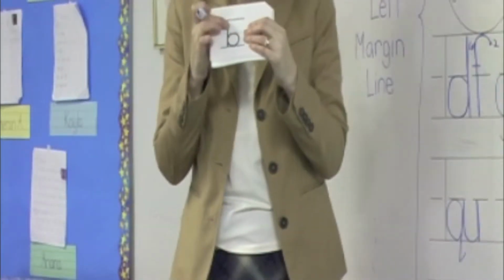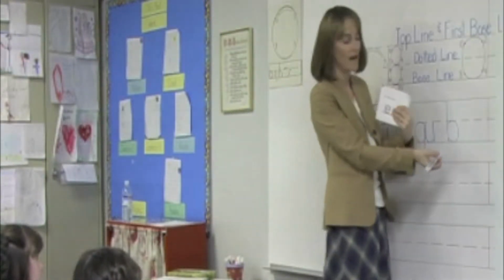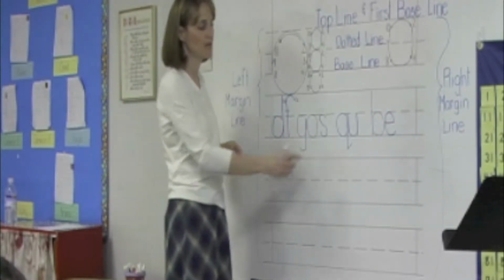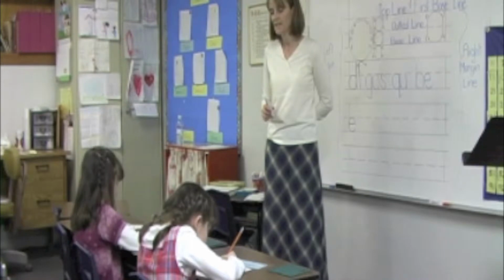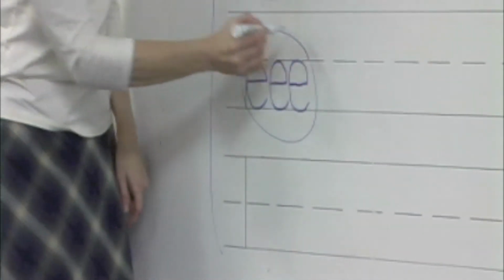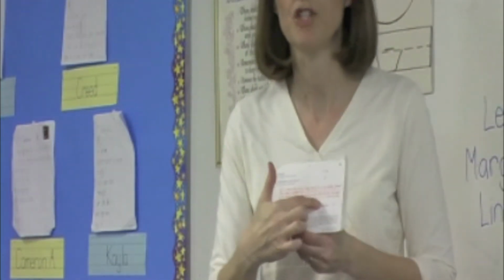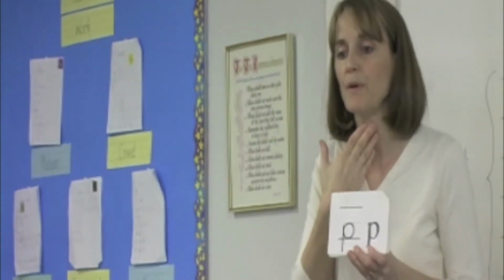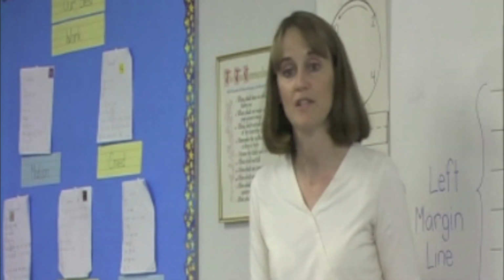Line Letter Phonograms (Part 5 of 6)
CCS - Educational Video Series
Cornerstone Christian School - Building Tomorrow's Leaders Today!